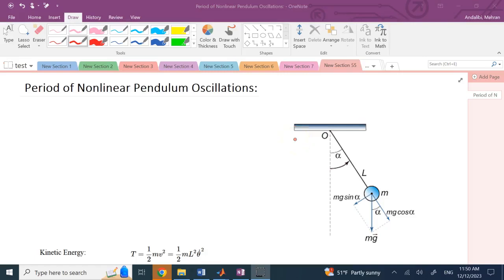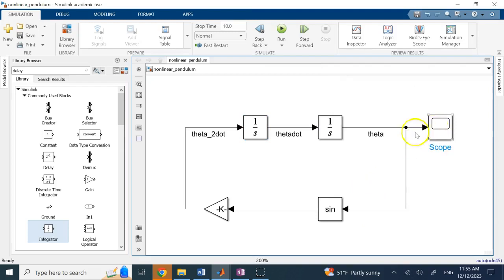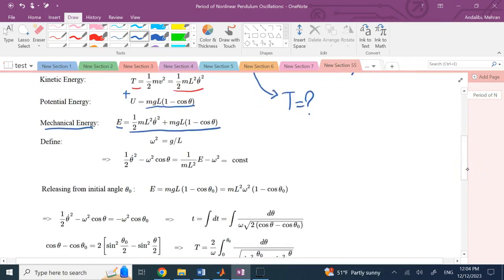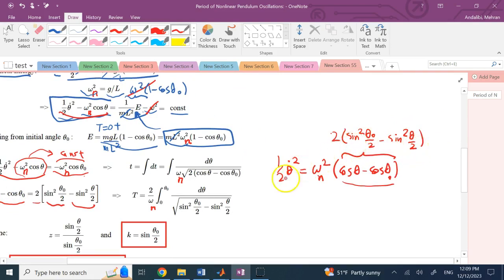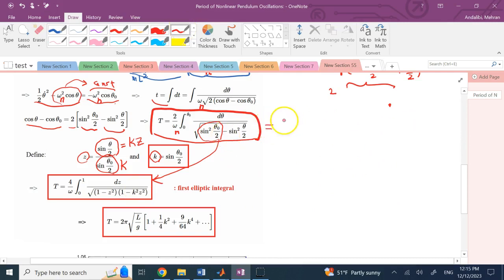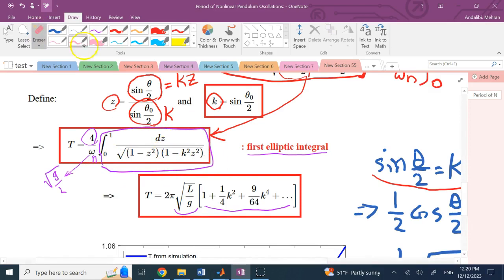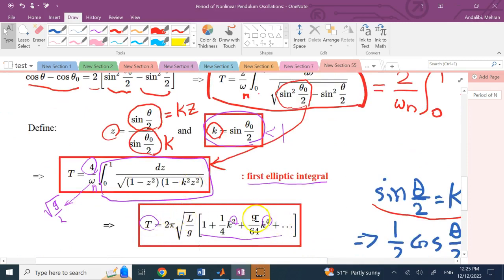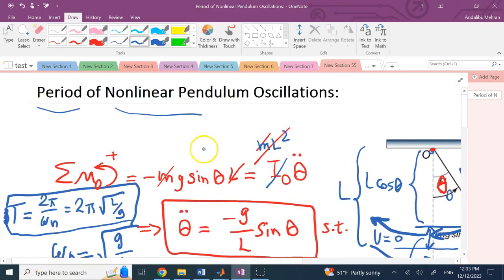Period of Nonlinear Pendulum Oscillations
Derivation of the Period of Nonlinear Pendulum Oscillations is shown in this video along with MATLAB/Simulink files that can be downloaded from the following links: